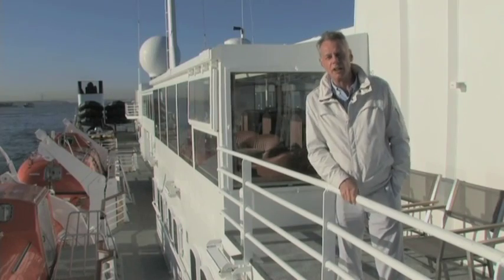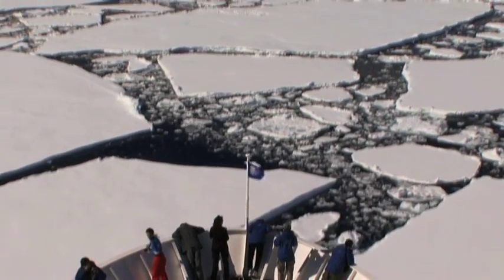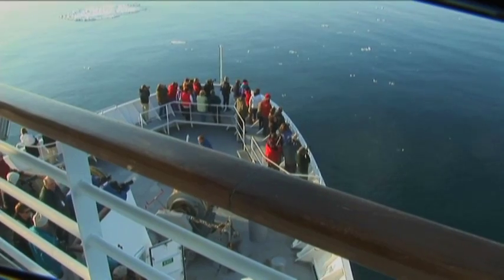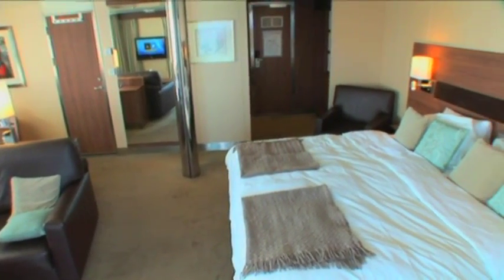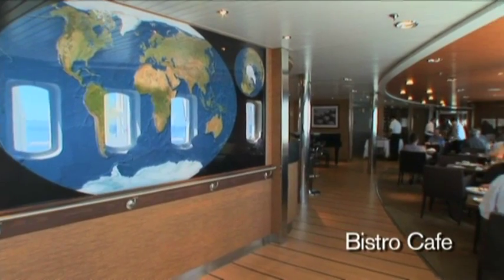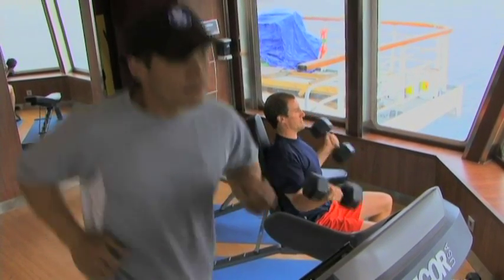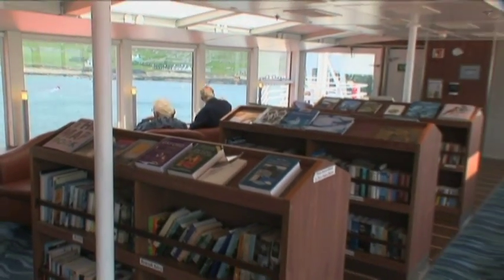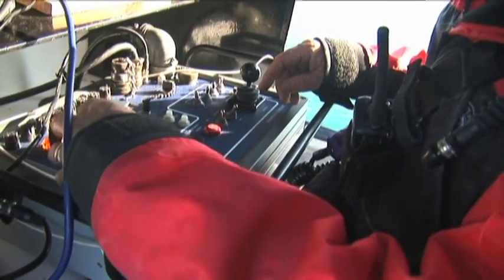Aboard National Geographic Explorer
Explore more and venture deeper into the planet's wild places aboard the National Geographic Explorer. Travel with an unsurpassed team of experts, including National Geographic photographers, naturalists, and more. See how the ship's state-of-the-art tools for exploration will allow you to discover and explore places other ships only dream of.